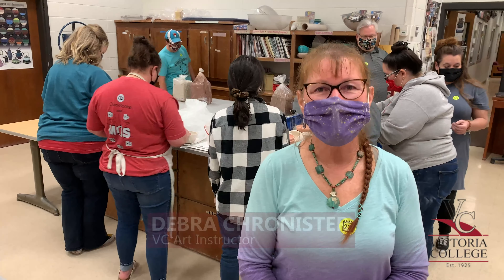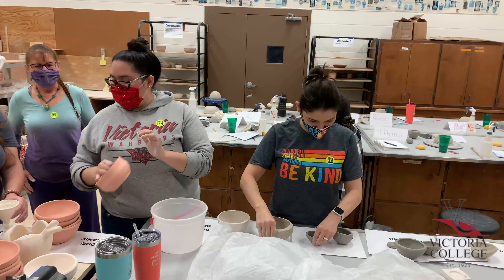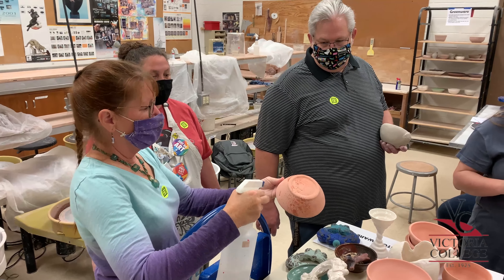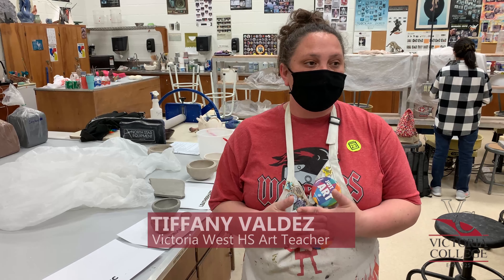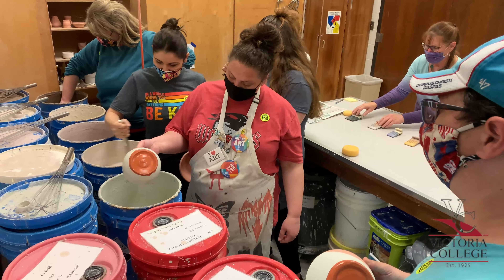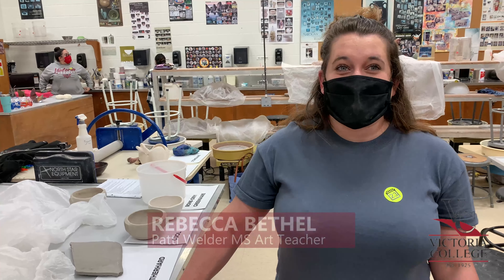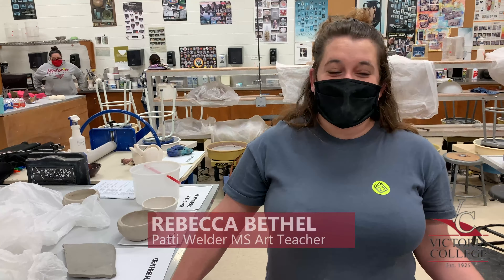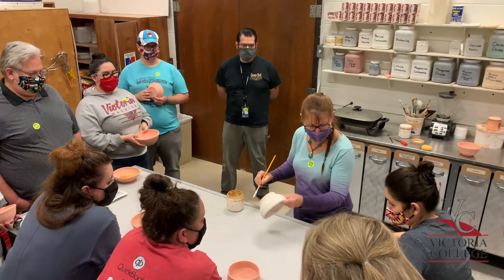Ceramics In-Service Workshop